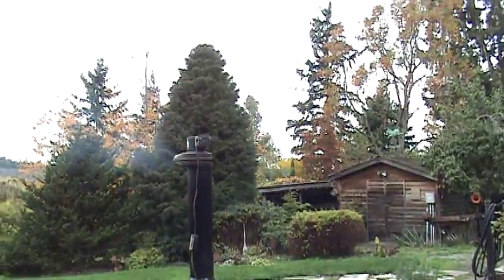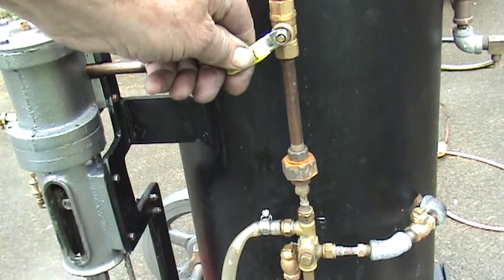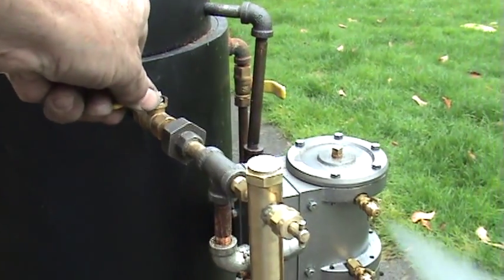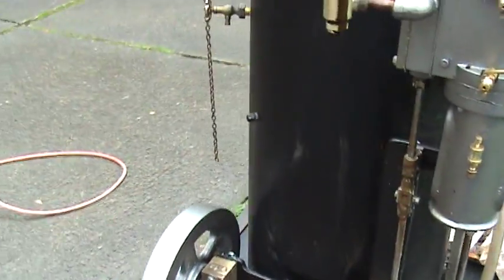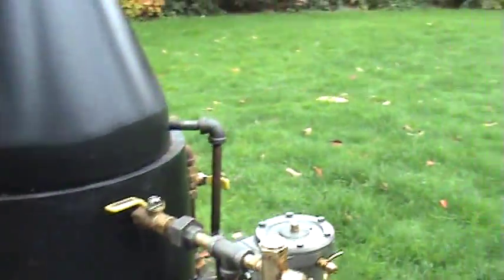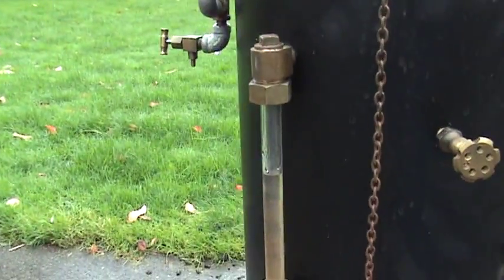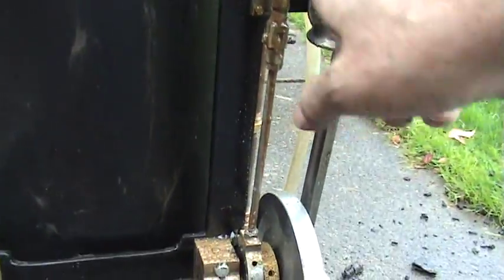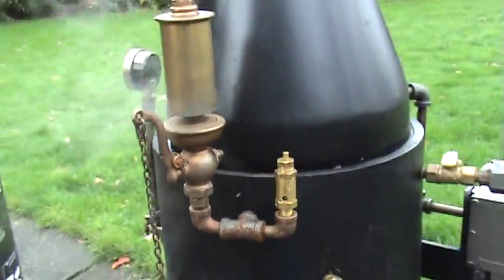Live Steam Vertical Factory Steam Engine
This steam engine and boiler could be used to power a generator and charge up a battery bank or to provide electricity for a house. The boiler is 12" x 32" and 3/8-inch thick. The pop off valves are set at 100 lbs. The boiler has a waterleg. There is a  3/4-inch space between the inner boiler shell and the outside of the firebox. There are 20 copper tubes made of 1" x .065" boiler tubing and are 20" long.  It features a steam injector, a mechanical water pump, site glass, a large fire box and a brass steam whistle. It also includes a steam engine with a 6-inch diameter by 3/4-inch steel crank disk, bronze eccentric, cast iron piston and rings, and all moving parts for the engine. The flywheel is 8" in diameter x 1" wide. The bore of the engine is 1.870" and the stroke is 2". It runs smoothly on very little steam or air pressure. The overall dimensions are: 65" high to the top of the stack x 18" square at the base. The engine and boiler weigh about 450 lbs.